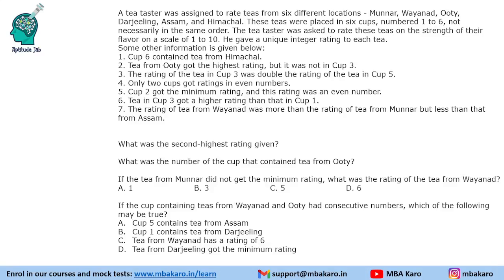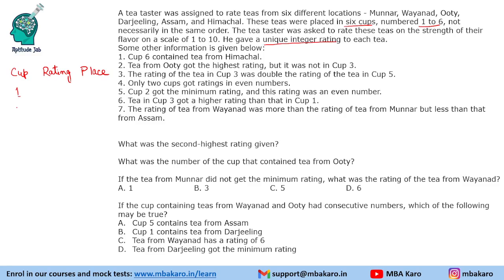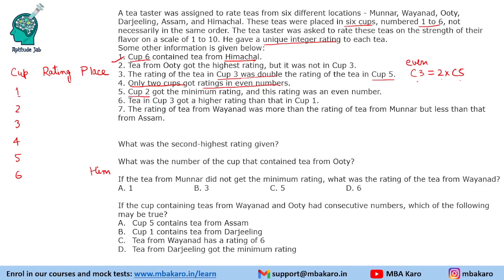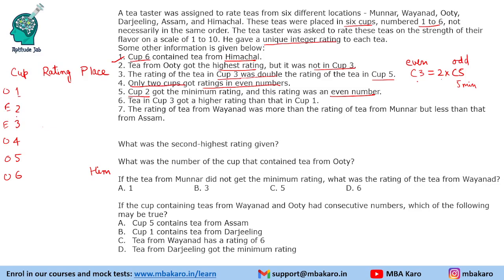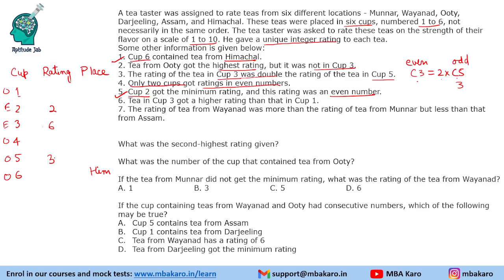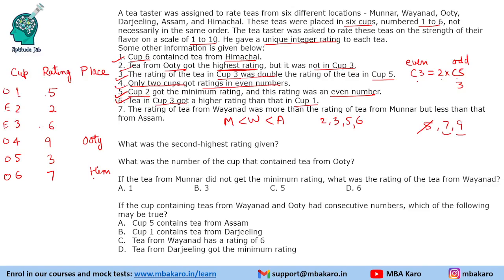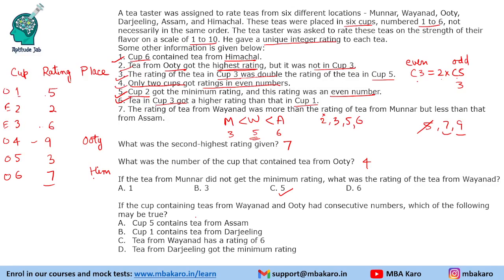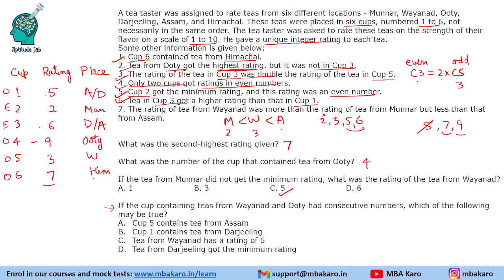CAT 2017 DILR Solutions | Slot 2 Set 6 | Tea Rating | Arrangement | Easy